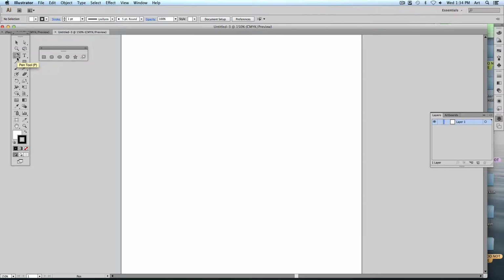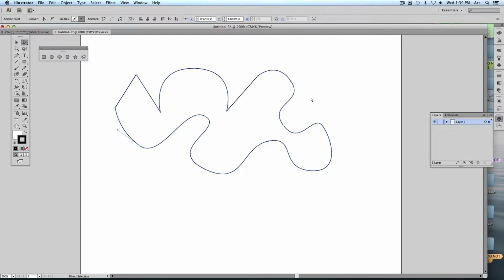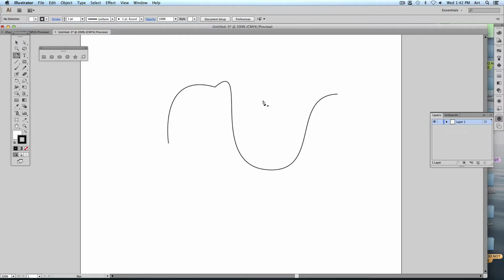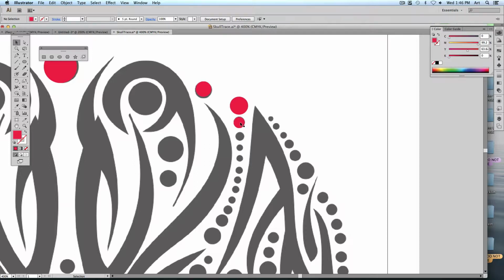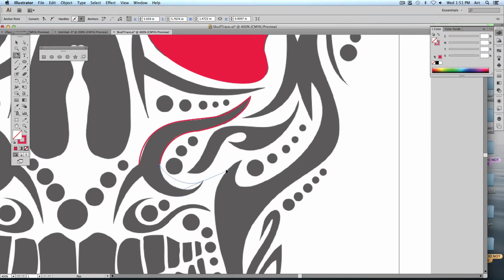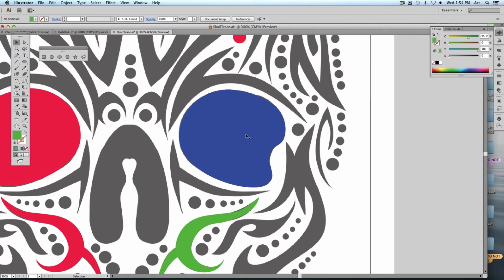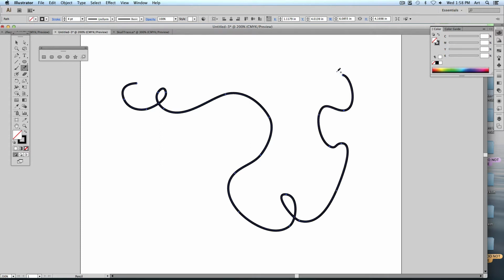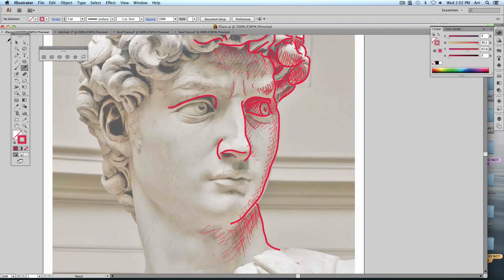Art 205C Nov 12